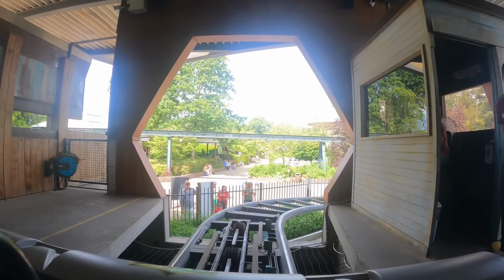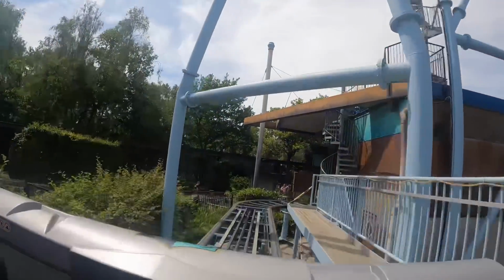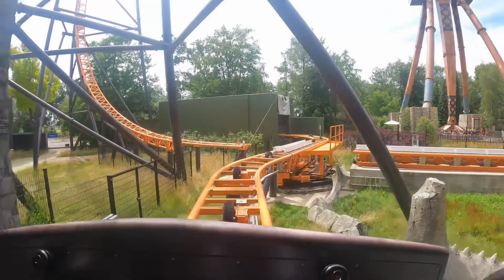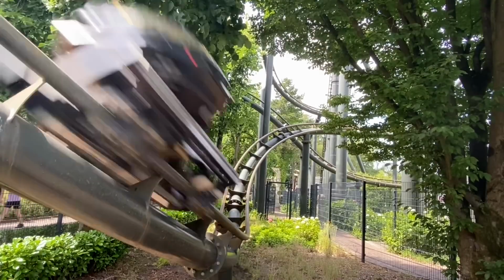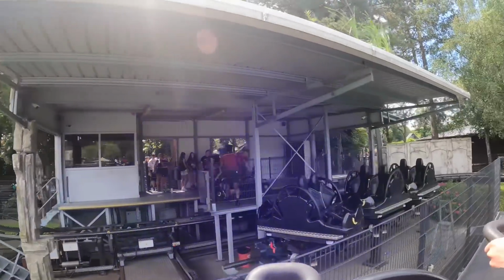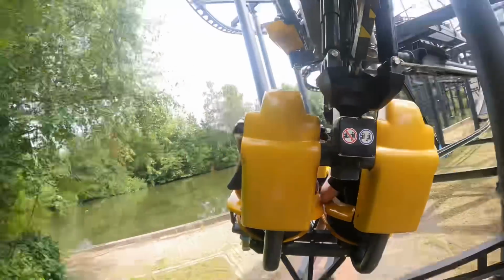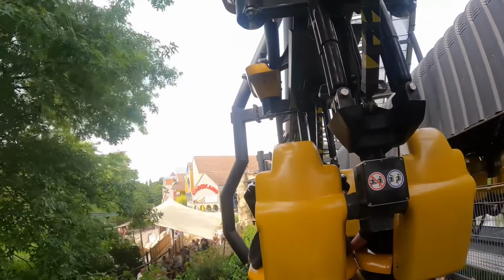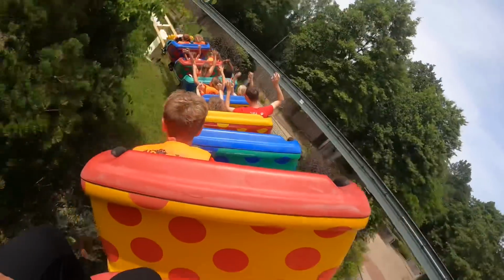Belgium’s MOST Underrated Theme Park?! Bobbejaanland - Lichtaart, Belgium | VLOG [2022]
Everybody,
Composer: Elias Naslin,
Artist: Elbot

• Intro Media Credits
ElToroRyan, AmusementInsider, Canobie Coaster, Coaster Crusader